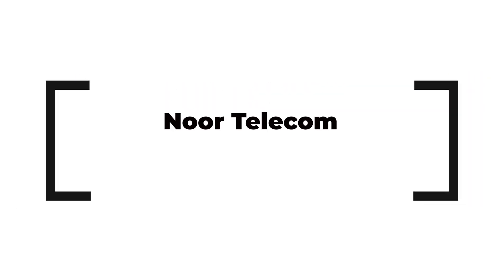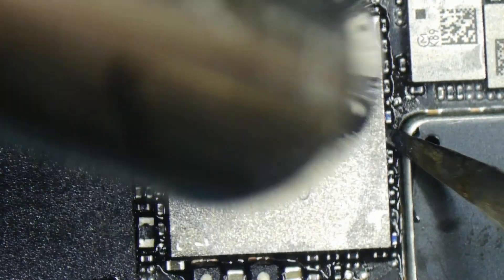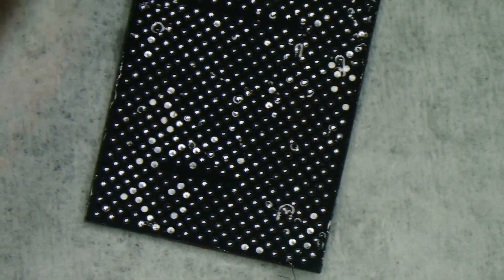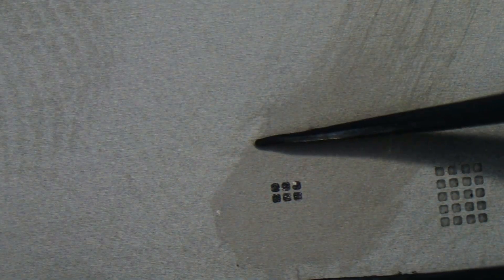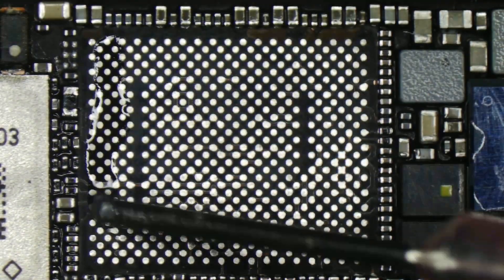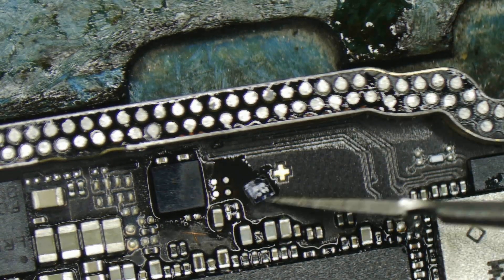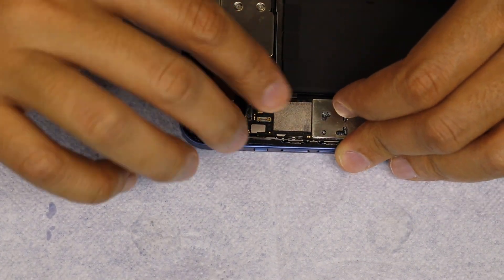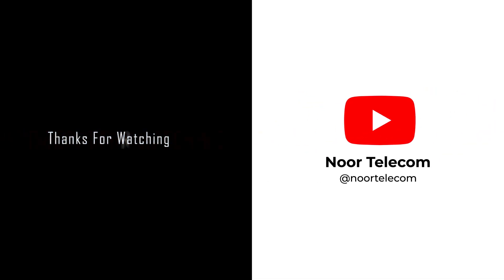iPhone 13 Baseband WiFi IC Swap | iPhone 13 Board Swap | EPROM Swap / Noor telecom